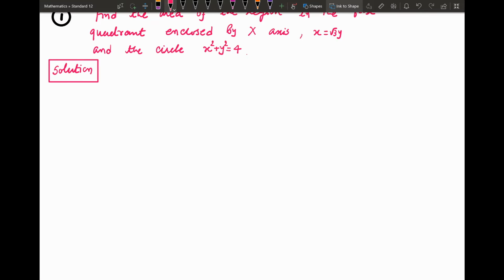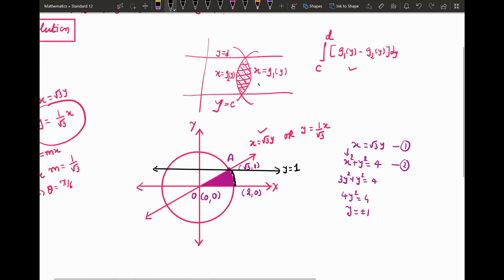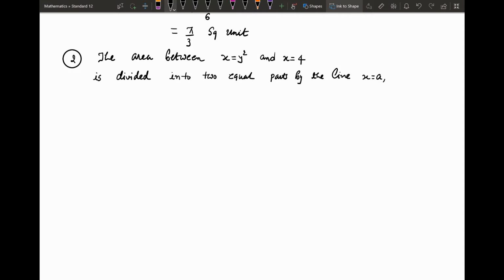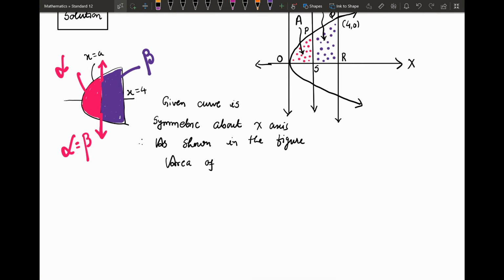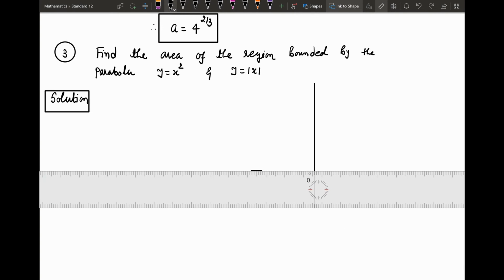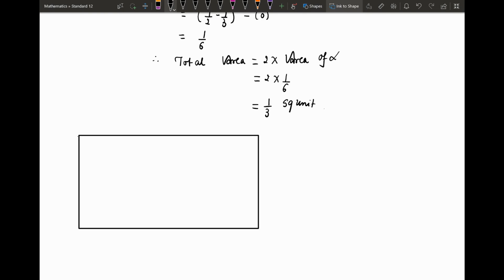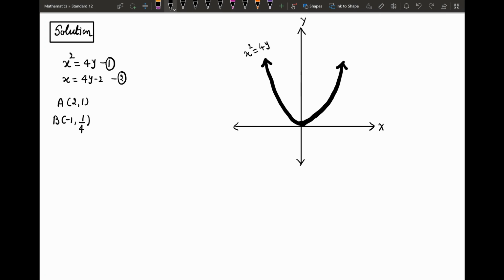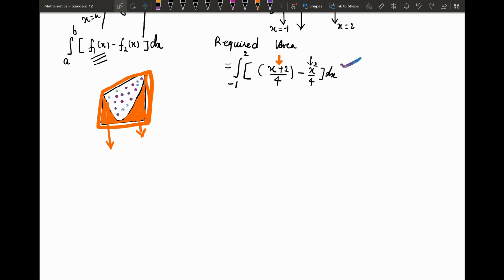Application of Integrals (3)